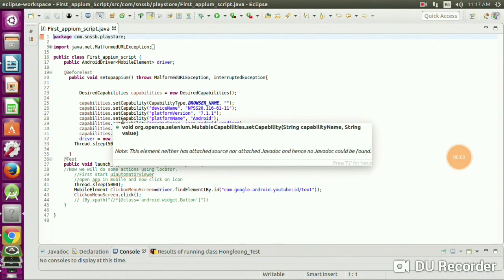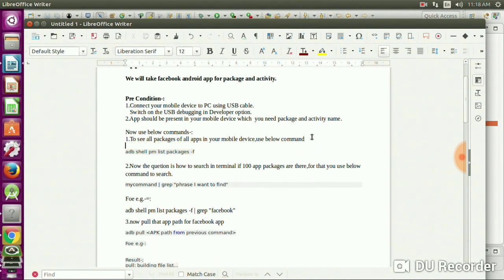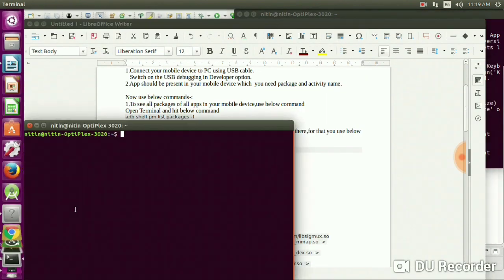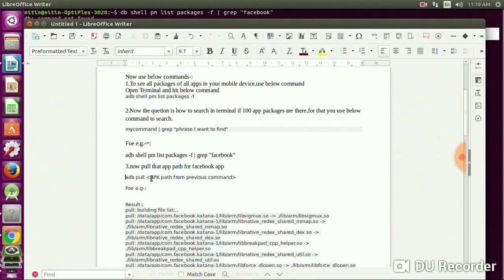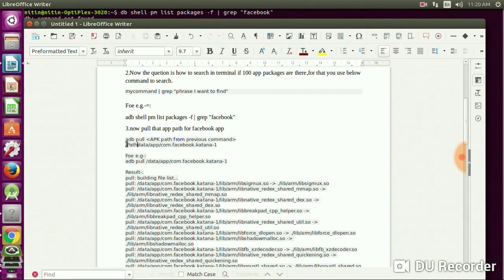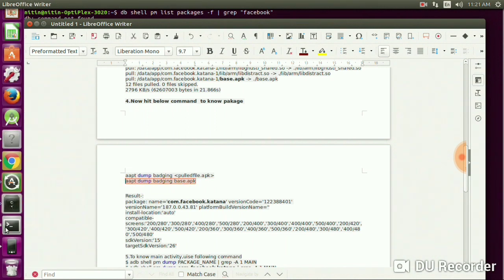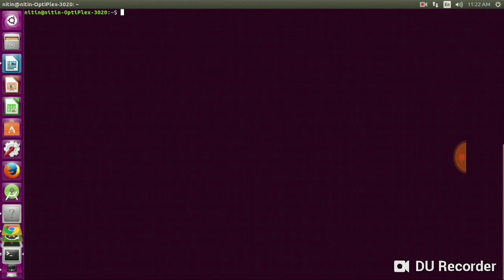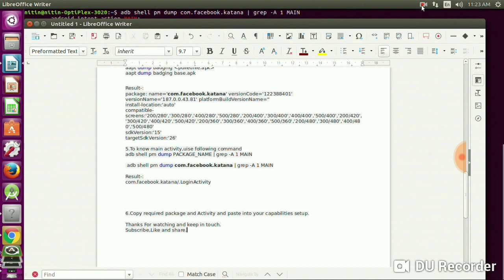How to Find App Activity and App Package name of app for Appium script in LINUX | UBUNTU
How to Find App Package and App Main activity in linux for appium ?

We will take facebook android app for package and activity.

Pre Condition-:
1.Connect your mobile device to PC using USB cable.
   Switch on the USB debugging in Developer option.
2.App should be present in your mobile device which  you need package and activity name.

Now use below commands-:
1.To see all packages of all apps in your mobile device,use below command
Open Terminal and hit below command
adb shell pm list packages -f

2.Now the quetion is how to search in terminal if 100 app packages are there,for that you use below command to search.
mycommand | grep "phrase I want to find"

Foe e.g.-=:
adb shell pm list packages -f | grep "facebook"
3.now pull that app path for facebook app
adb pull APK path from previous command
Path-:/data/app/com.facebook.katana-1

Foe e.g-:
adb pull /data/app/com.facebook.katana-1

Result-;
pull: building file list...

4.Now hit below command  to know pakage

aapt dump badging pulledfile.apk
aapt dump badging base.apk

Result-:
package: name='com.facebook.katana' versionCode='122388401' versionName='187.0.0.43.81' platformBuildVersionName=''
install-location:'auto'
compatible

5.To know main activity,uise following command
adb shell pm dump PACKAGE_NAME | grep -A 1 MAIN

 adb shell pm dump com.facebook.katana | grep -A 1 MAIN

Result-:
com.facebook.katana/.LoginActivity

6.Copy required package and Activity and paste into your capabilities setup.